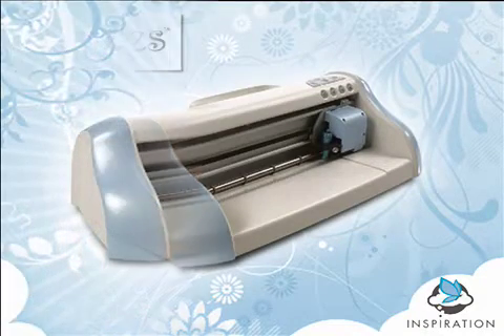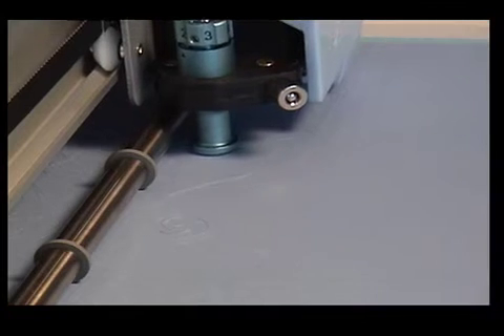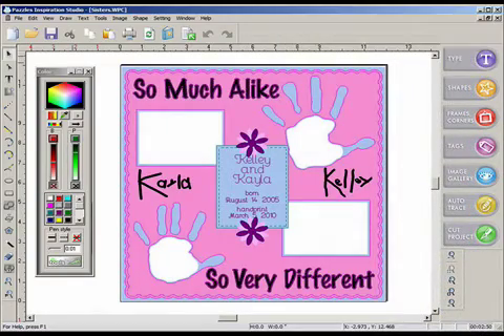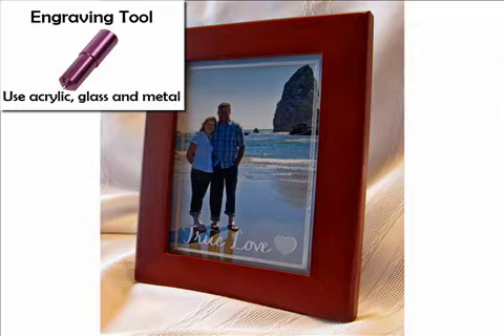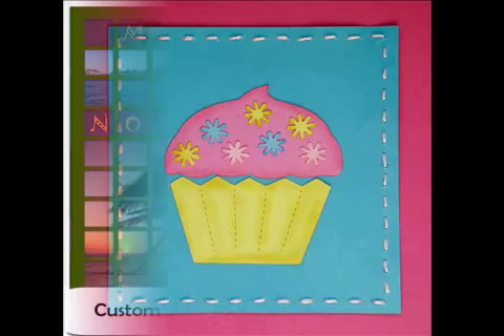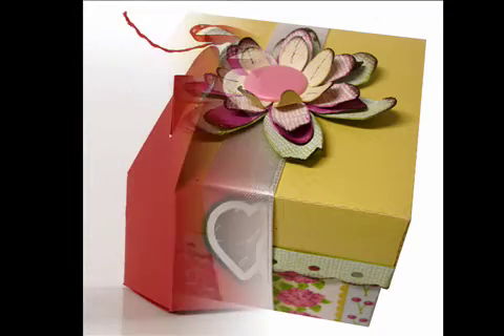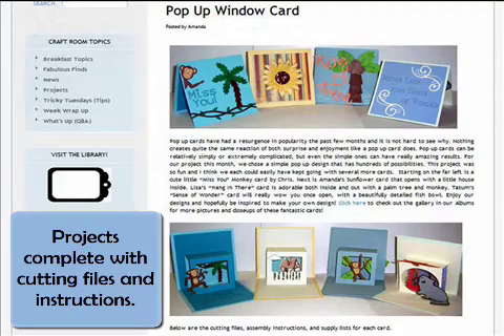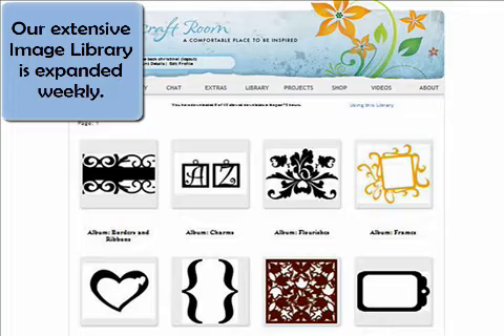Pazzles Inspiration - Computerized Cutting at it's Very Best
Learn about the Inspiration Creative Cutter.  This computer connected cutting system gives you the freedom to cut your own designs out of a wide variety of materials such as paper, cardstock, vinyl, stencil plastic and more!